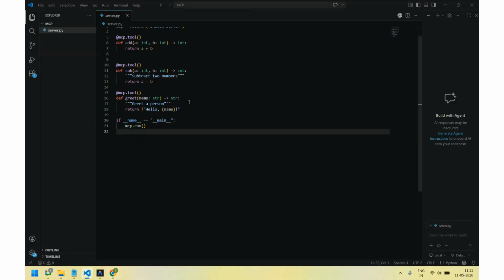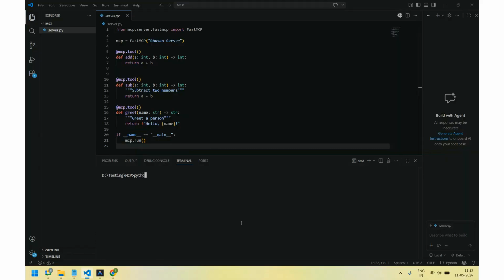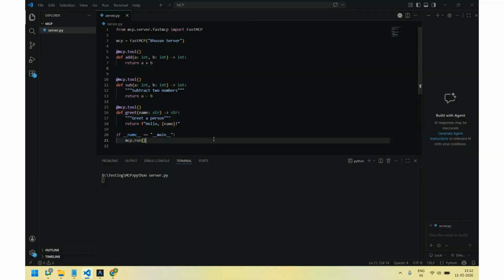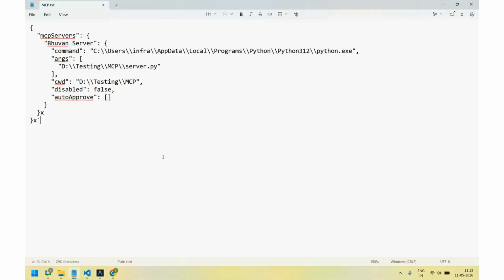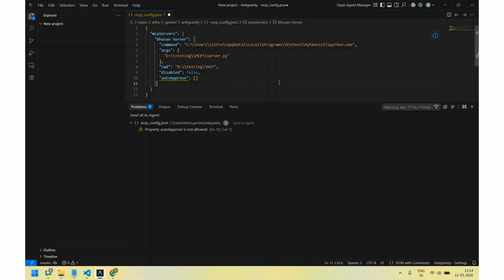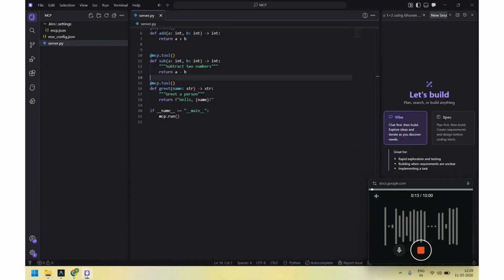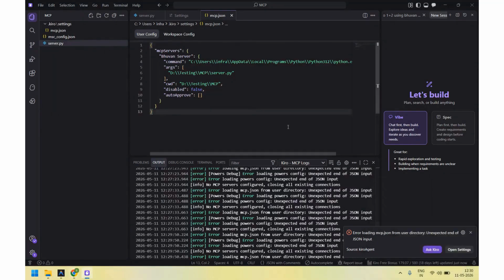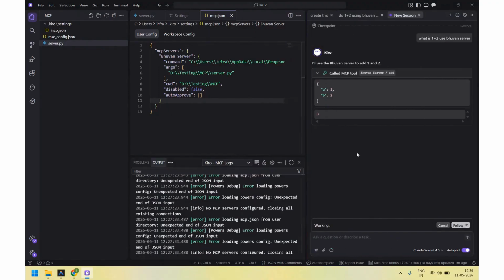What is MCP? MCP Server & Client Explained | Configured in Antigravity & AWS Kiro (2026)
In this video, I explain:
✅ What is an MCP Client?
✅ Live demo — MCP configured in Antigravity & AWS Kiro

Everyone says MCP is powerful and complex — but it's actually super simple once you try it!